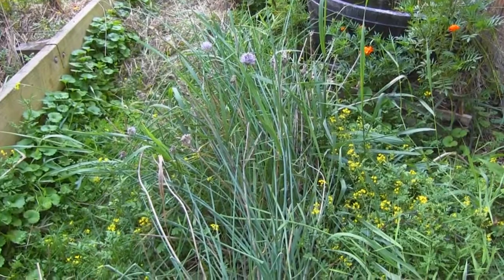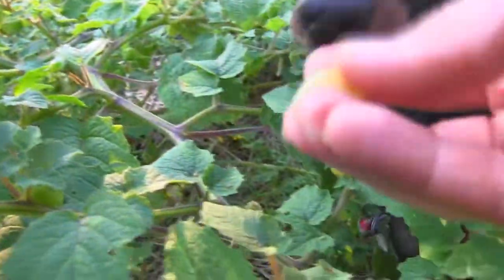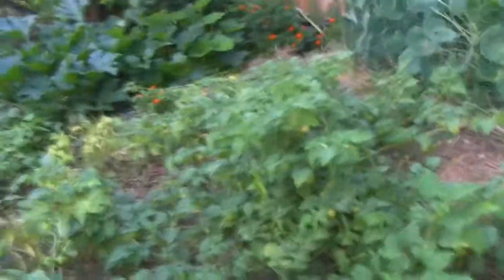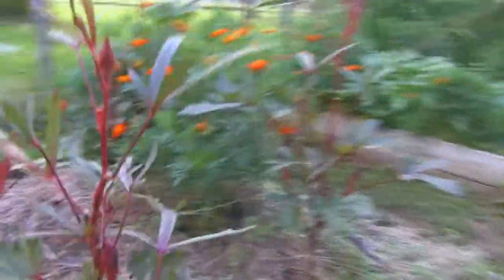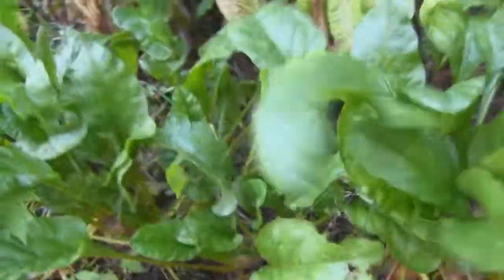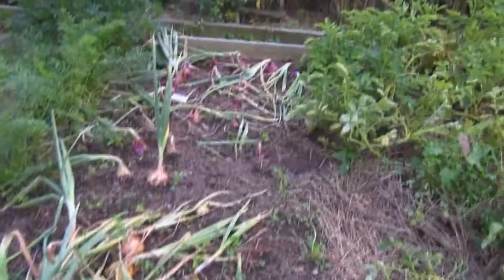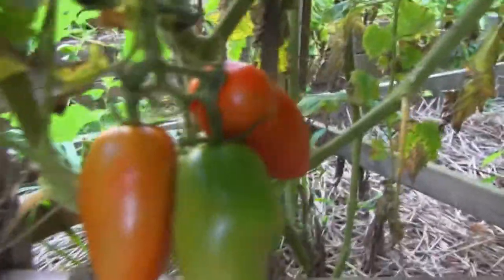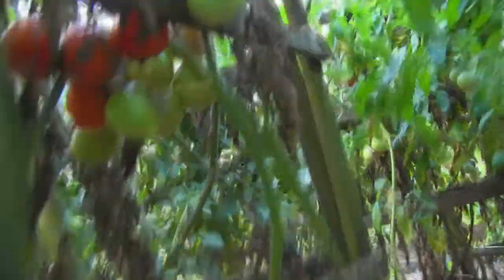Marvin's Garden 2012 - July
The July Edition of Marvin's Garden 2012 - The ongoing saga of Vegetable Gardening in New Jersey.